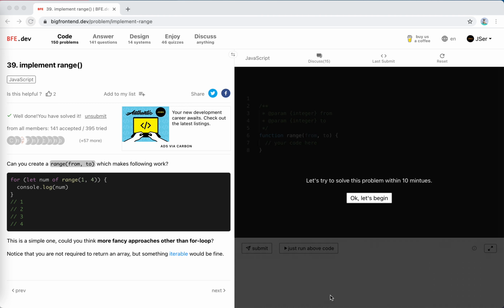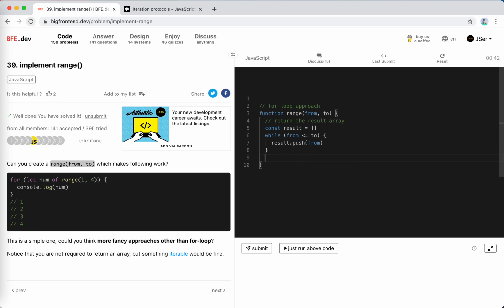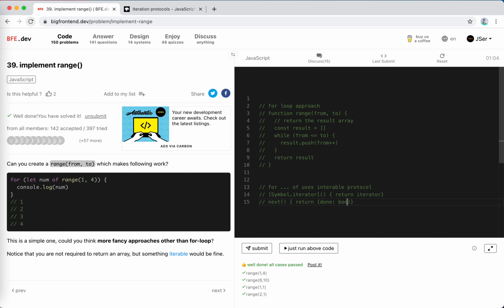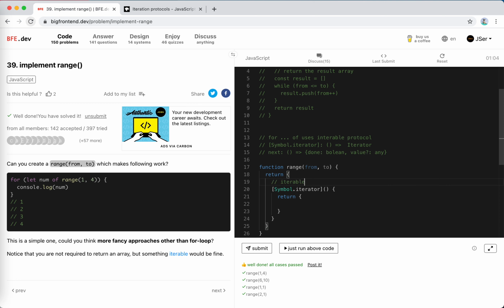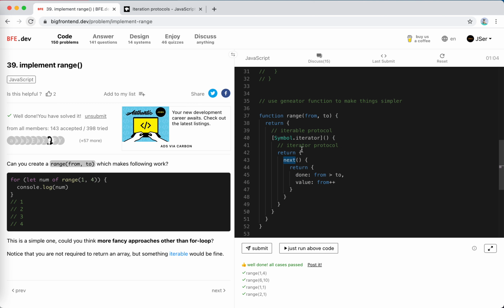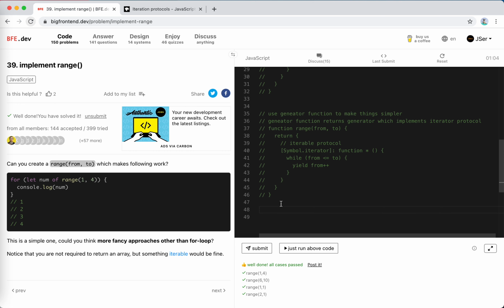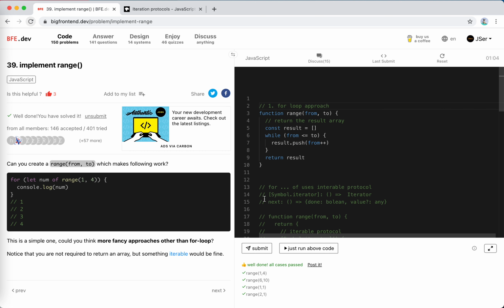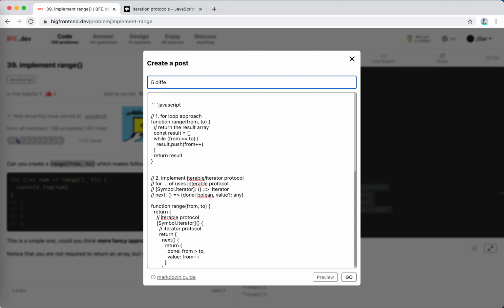5 approaches to BFE.dev 39 implement range() | JSer - Front-End Interview questions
An easy problem, but an interesting JavaScript topic. Here is my code covering 5 different approaches.
Generator Functions are very powerful.